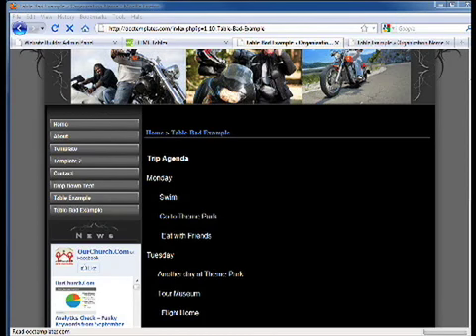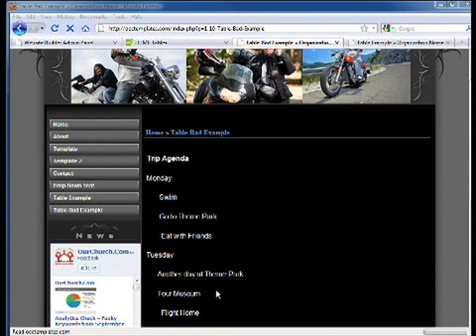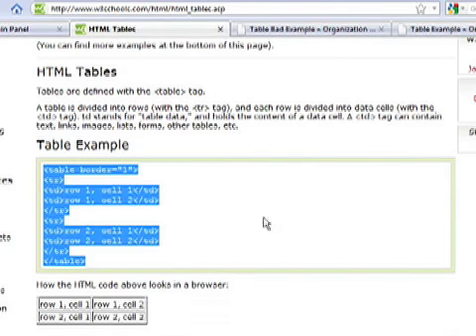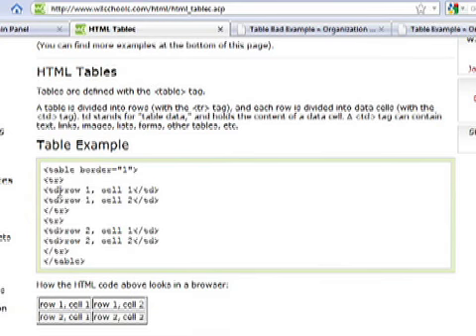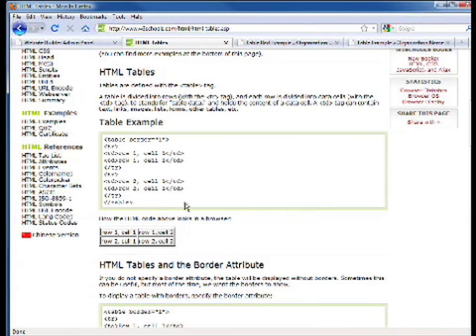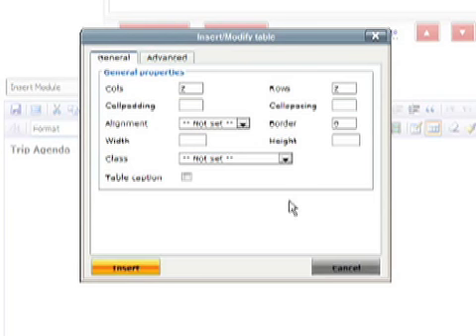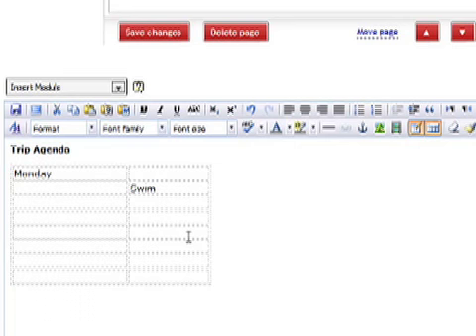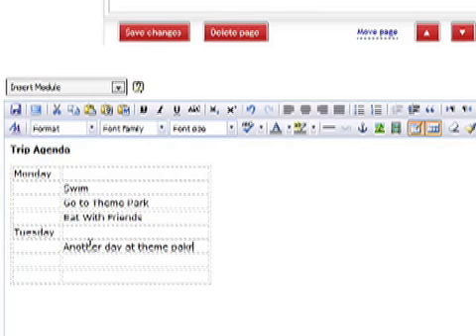OurChurch.com Quick Tips - Inserting a Table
Another in the Quick Tips series, this video tutorial explains the advantages of using a table and gives quick tips regarding their use.